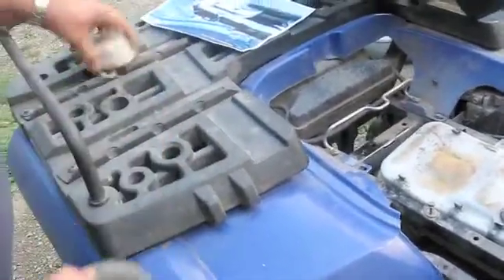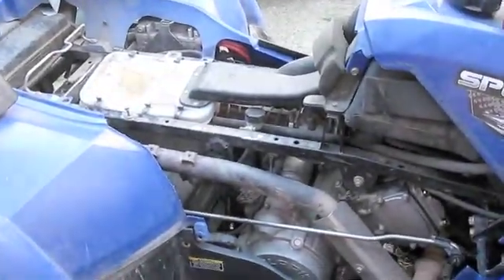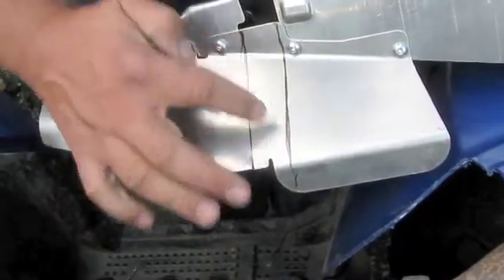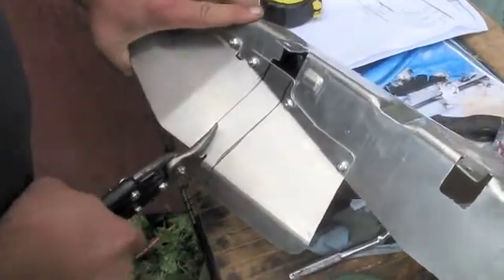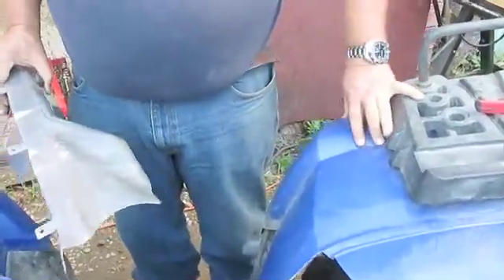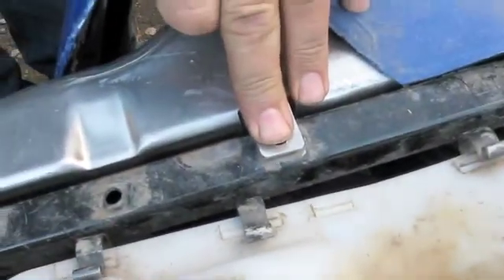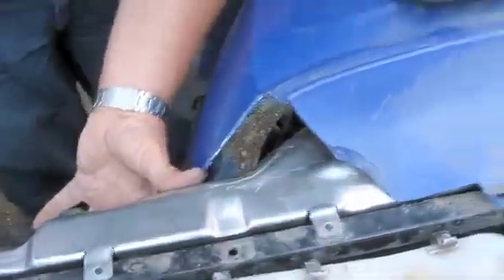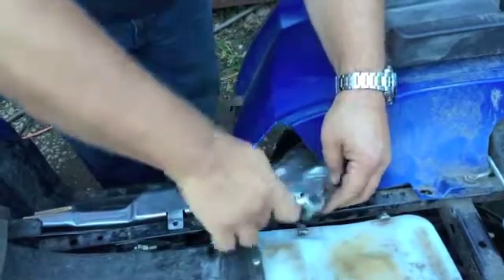Polaris Sportsman 500 melting plastic proper repair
A lot of Polaris quad models have had problems with plastic melting due to poor design and heat management.  They came up with a fix and now supply parts that work for most Sportsman 500 and 800s.  This video shows in fair detail how to make the repair.